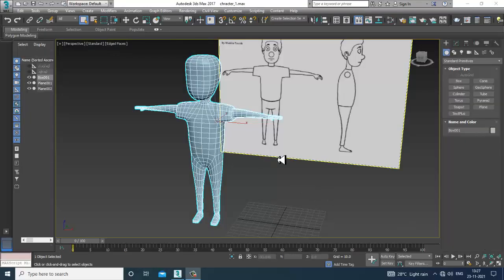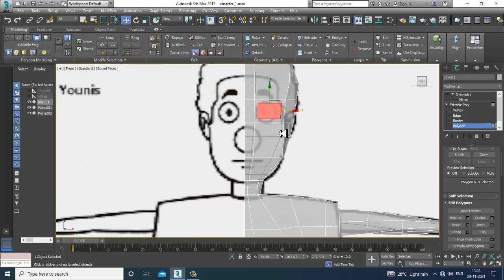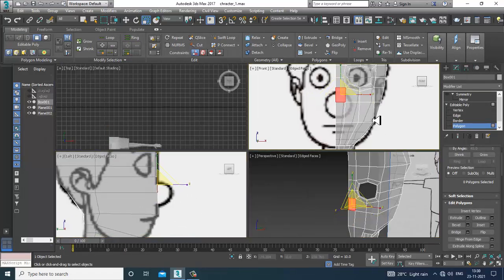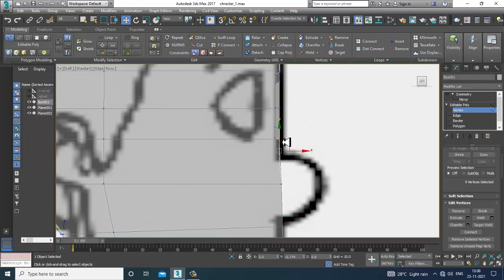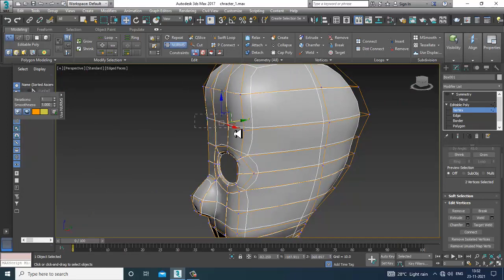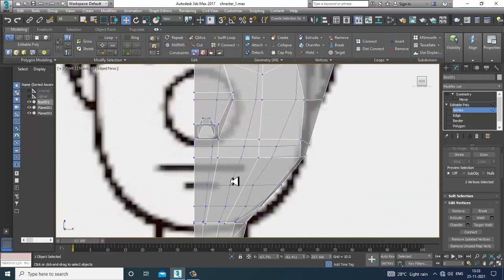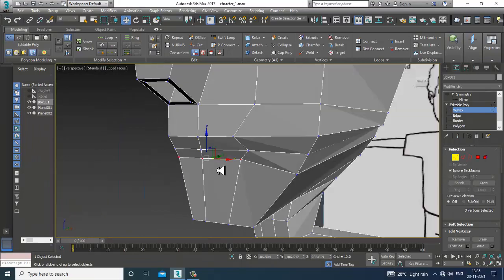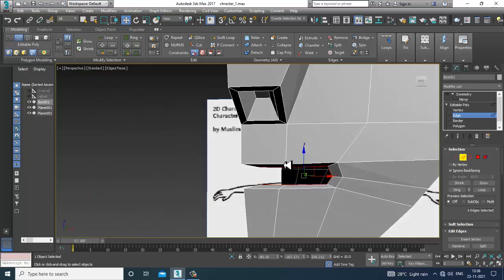3dsmax Tutorials, Tutorial on Modeling a 3D Human Character in 3dsmax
Tutorial on Modeling a 3D Human Character in 3dsmax
Modeling Face
Modeling using PolyModeling